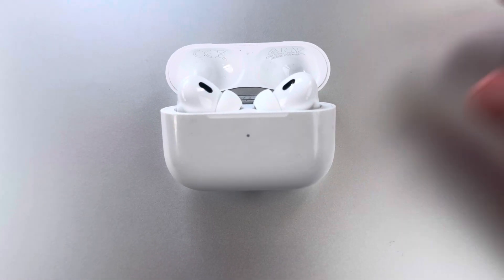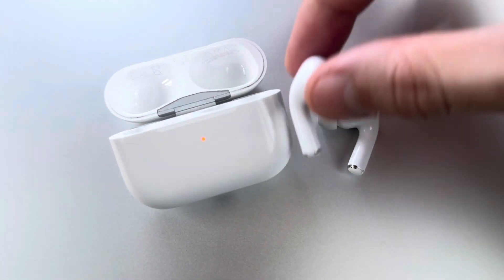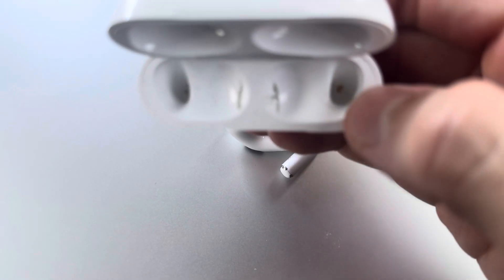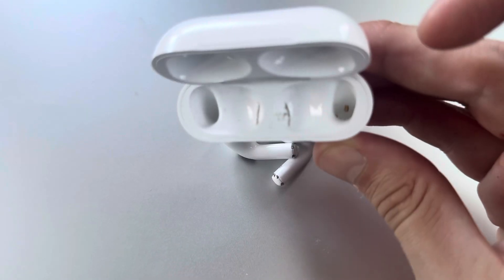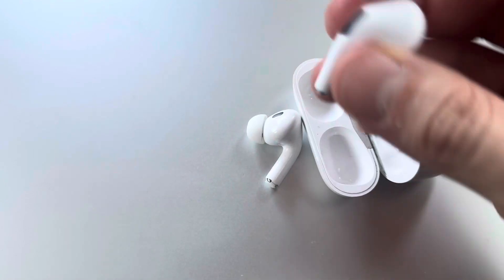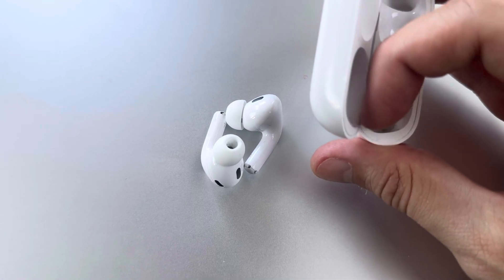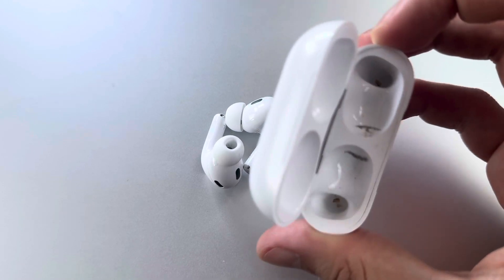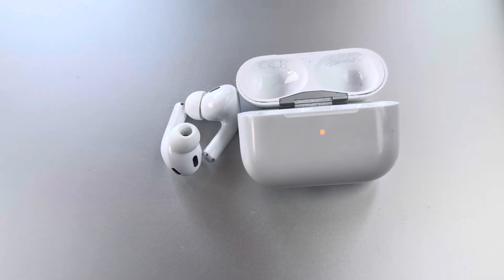Why My AirPods Dont Charge?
We will explain you at ‪​⁠@LEARNINGMG ‬ our opinion on Why My AirPods Dont Charge? youtube tech If you have any questions, do not hesitate to ask. We will do a quick & video on youtube We usually answer in under 24hours, please leave your comments in the comment section & me or anyone from the ‪​⁠@LEARNINGMG ‬ will answer as soon as posible. Best wishes, from the learningmg team.

We hope you enjoy this on our youtube channel and we hope the tutorial is useful This review was done by trying to find what is useful for each and every one of you